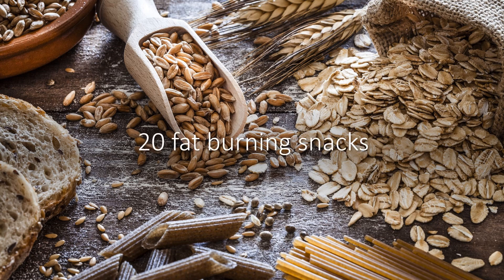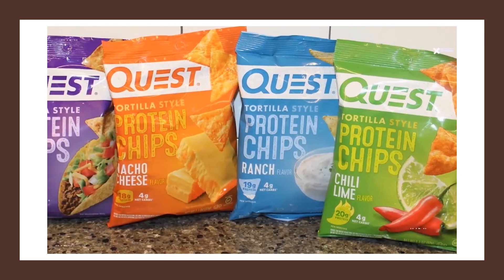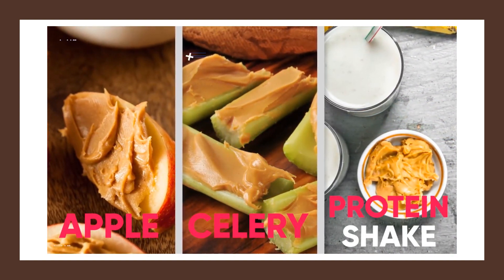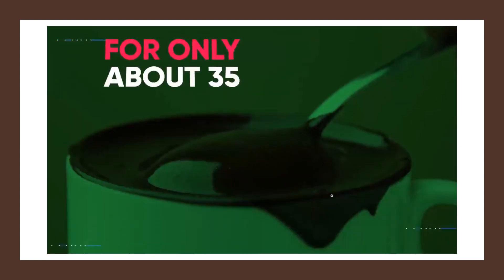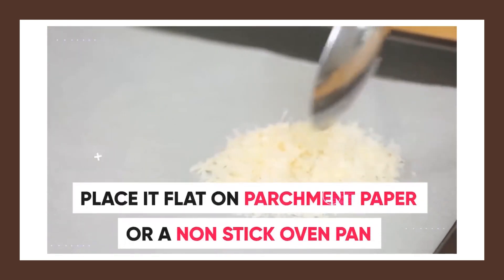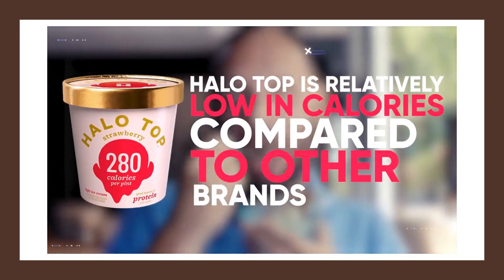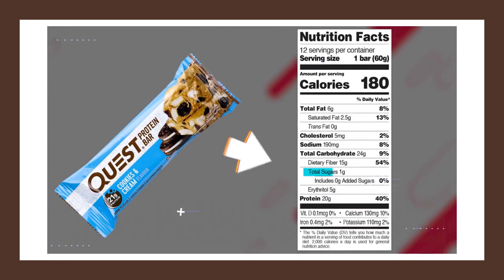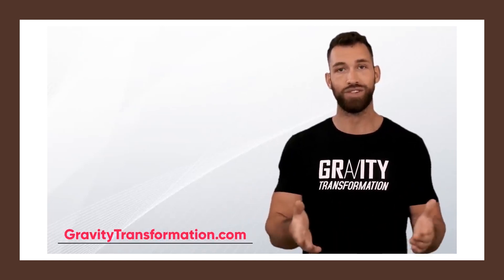20 fat burning snacks